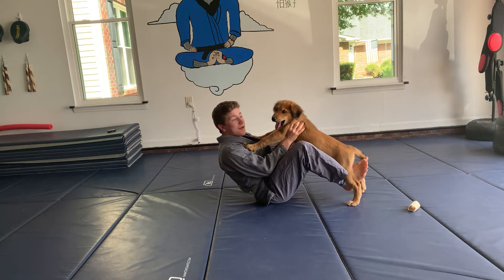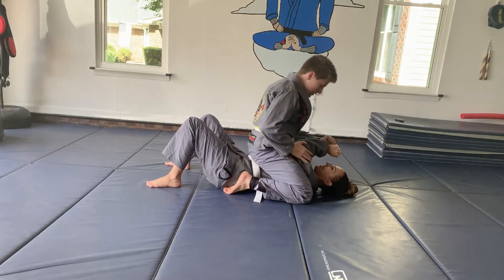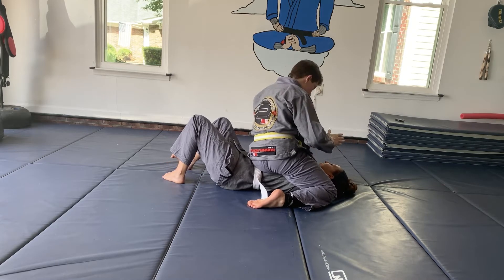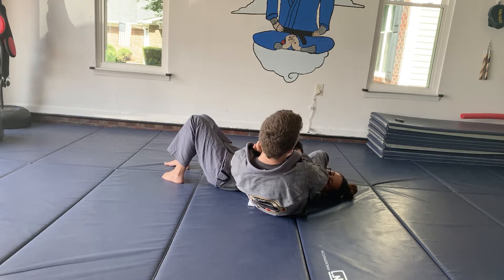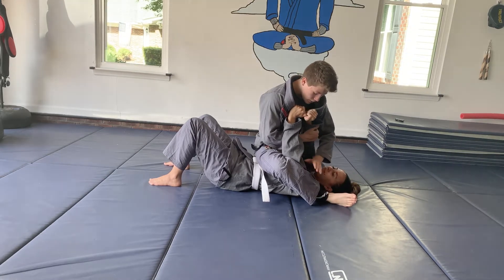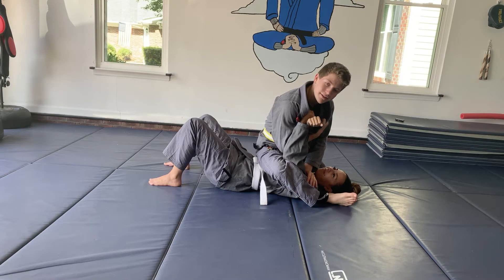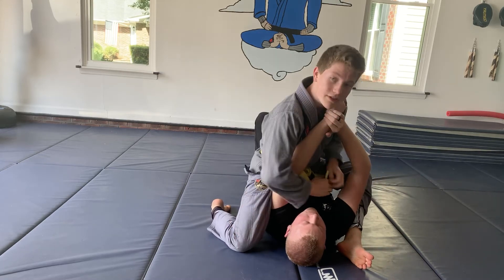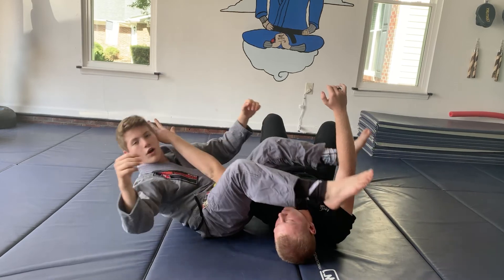Simple Armbar From Mount